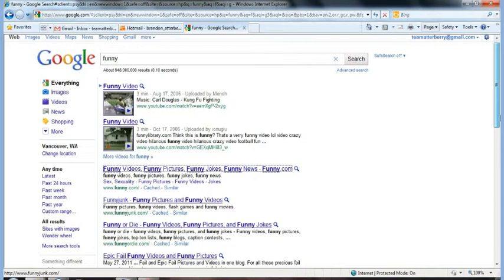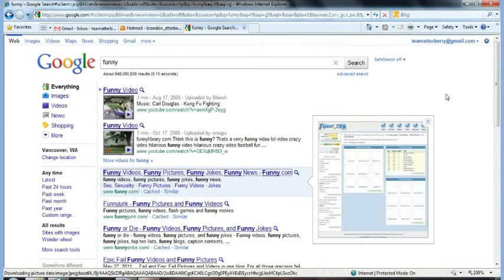Open Link in New Tab or New Window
How to choose how to open a link. Whether you want to open in in the current window, new tab or new window.